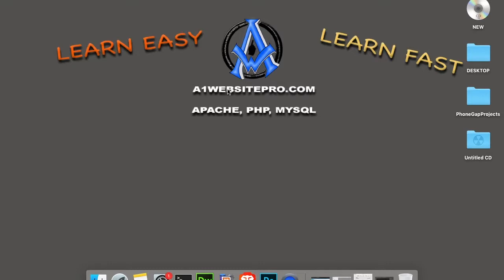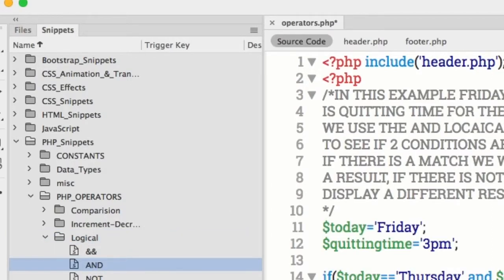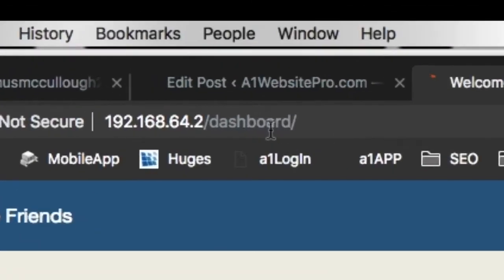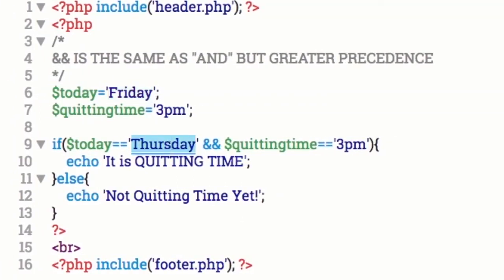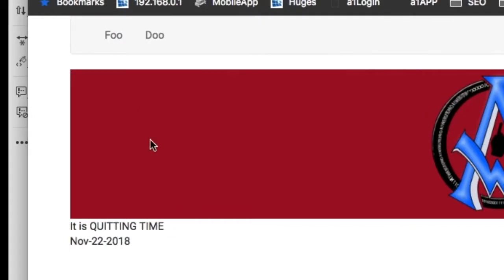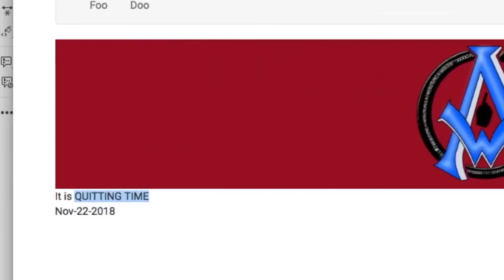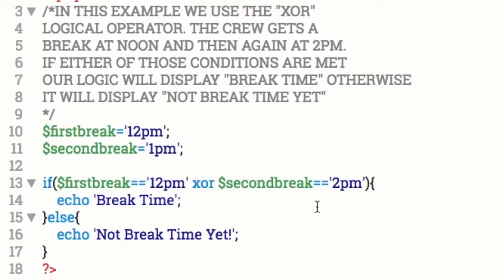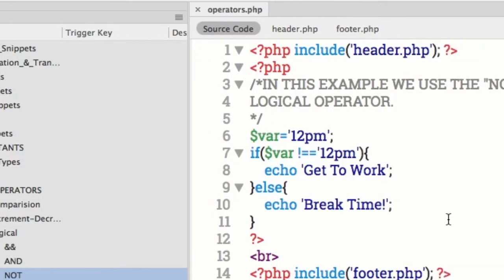Php 7 Logical Operator AND, OR, XOR, NOT !, &&, || Lesson 16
The Php 7 logical operator help us to filter data before displaying it. Our choices are AND, OR, XOR, NOT !, && and ||. In the last lesson we talked about Comparison Operators and how they work. We need to understand the logic of a situation so we know what to display and how. We will examine some scenarios to get a better understanding how this works.

php logical operators

php conditional operator

php comparison operators

php 7 ?? operator

php bitwise operators

php logical operators example

php === operator vs ==